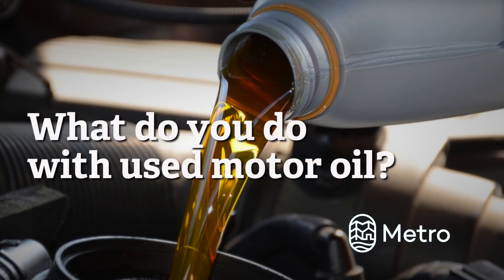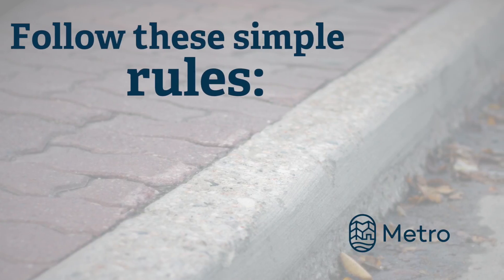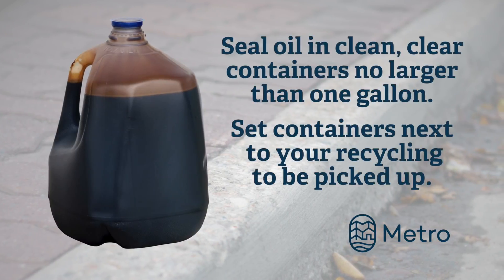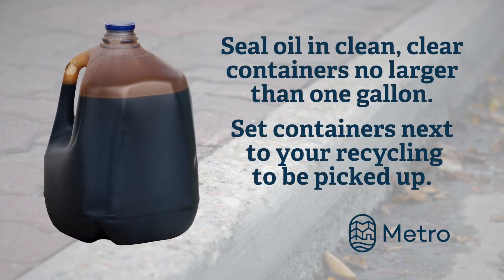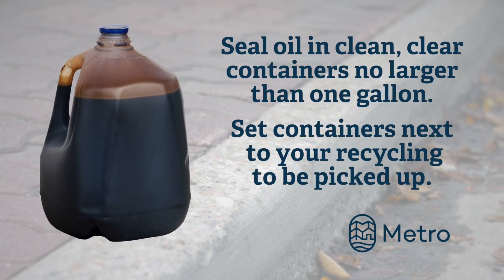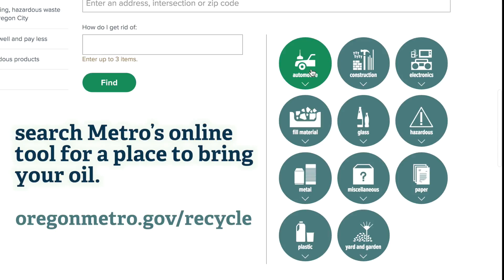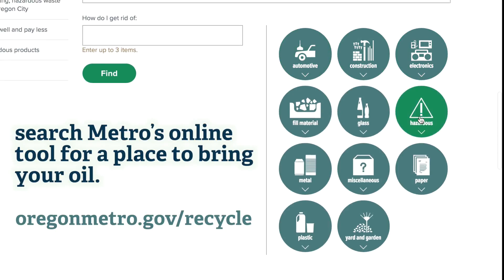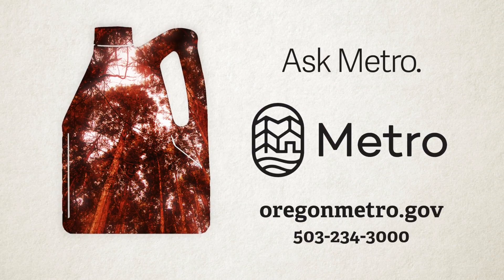Metro Motor Oil ENG REV2